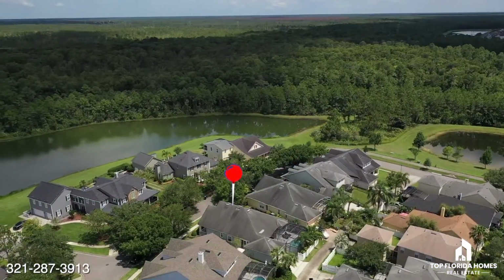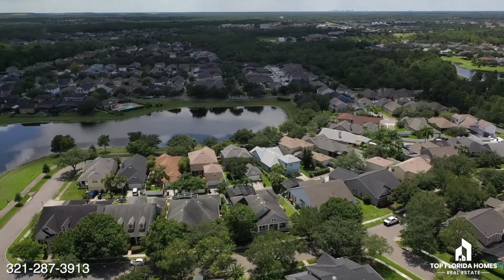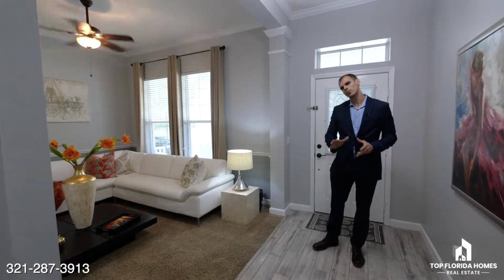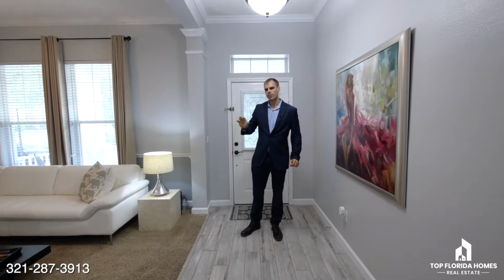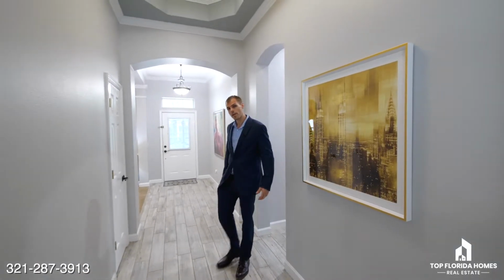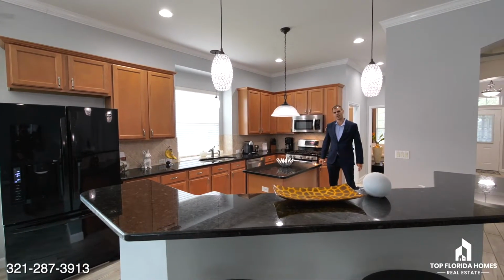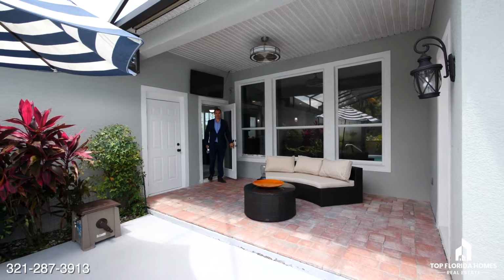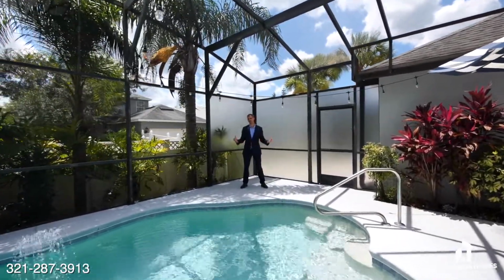3371 Morelyn Crest Cir, Orlando, FL 32828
🎈 Just Listed in Avalon Park!
🕑 OPEN HOUSE - Sat, July 31st, 1:00 pm - 3:00 pm
👉 Spectacular SEMI-CUSTOM DAVID WEEKLEY POOL HOME with a FENCED YARD tucked away on a quiet street in Avalon Park. Come home to immaculate landscaping and a SPACIOUS FRONT PORCH – perfect for relaxing in a rocking chair with a glass of lemonade! Once inside, the FORMAL DINING ROOM is immediately to your right. To the left is the BONUS AREA with two bedrooms and a bathroom. Further back, the home opens up to the expansive living room and kitchen. The LIVING ROOM has a spectacular view of the pool through the three large windows. The UPGRADED KITCHEN features GRANITE COUNTERTOPS, 42” SOLID WOOD CABINETS, STAINLESS STEEL APPLIANCES, GAS STOVE WITH A $12,000 GAS SYSTEM, ISLAND, and BREAKFAST BAR with an adjacent BREAKFAST NOOK. There is a sliding door access to the SIDE PATIO and fenced yard from here. The HIGH CEILINGS and tons of natural light make the home feel even larger and bright and cheery. At the back of the house, you have your own personal pool oasis! It is a SCREENED SOLAR HEATED SALT WATER POOL with a WATER FEATURE with plenty of space for entertaining, grilling, and relaxing in the sunny Florida weather.  The large MASTER BEDROOM is at the back of the house and has a BAY WINDOW and ENSUITE BATHROOM that features DUAL SINKS, GARDEN TUB, SHOWER STALL, and HUGE WALK-IN CLOSET. Wood-look porcelain tile, ceramic tile, and carpet flooring. CROWN MOLDING and various architectural features throughout common areas. TANKLESS WATER HEATER providing endless hot water. A/C 2018, STILL UNDER WARRANTY. POOL SCREENS 2020. The 2-car garage is to the rear of the home and accessed through an alley. HOA includes cable and internet! This home is right around the corner from Tanja King Park and Downtown Avalon with its many festivals, shopping plazas, businesses, and restaurants. Top-rated schools. Great location – just minutes away from Waterford Lakes Town Center, 408 Expressway, 528 Expressway, Research Park, UCF & more! Don’t miss out on this great home – this opportunity is not going to last! Come take a look today!